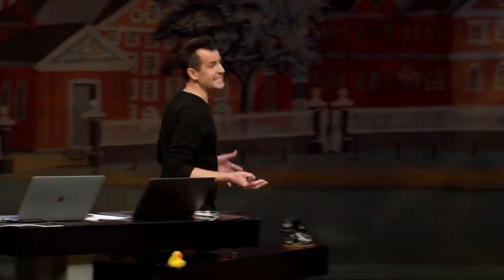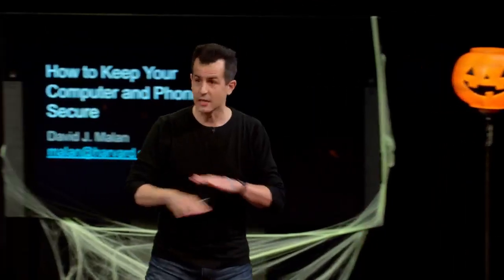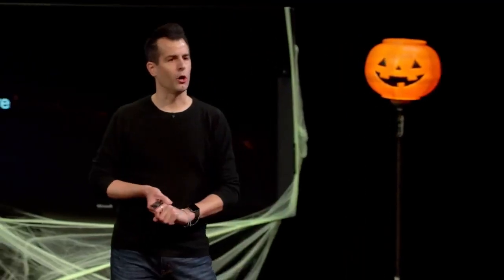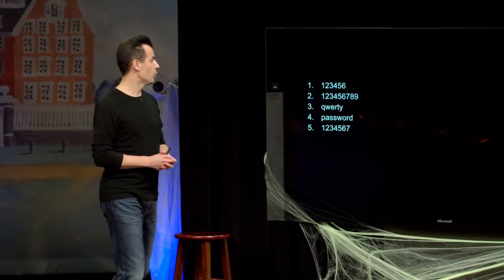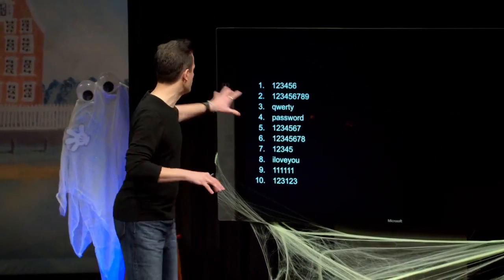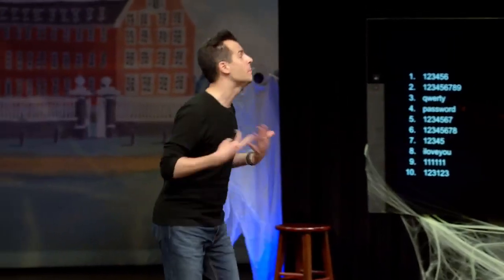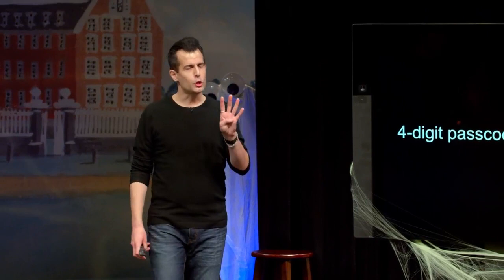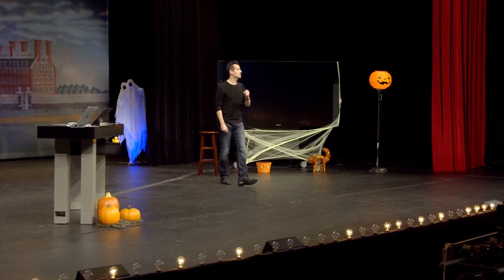How to keep your computer and phone secure by Professor David Malan